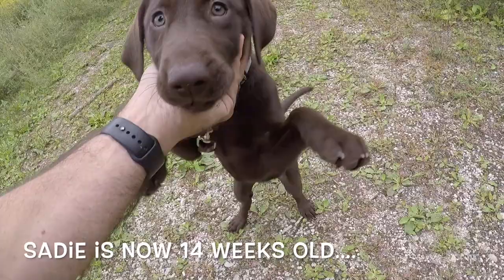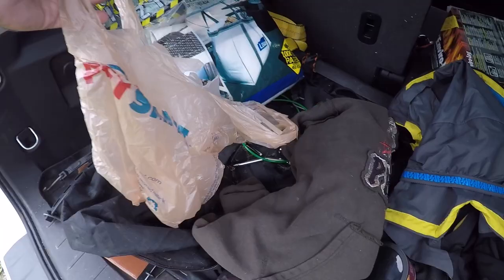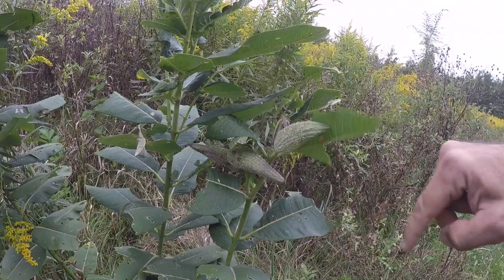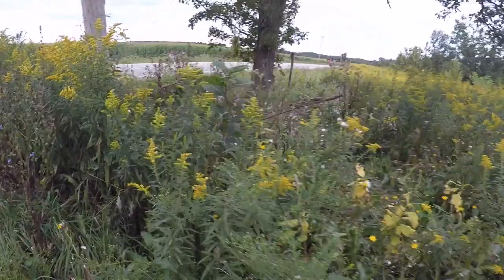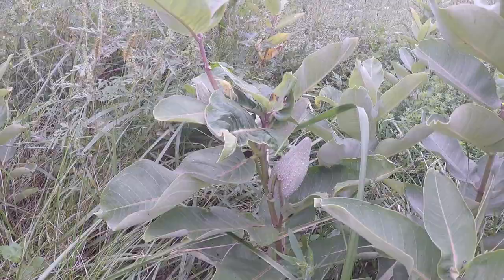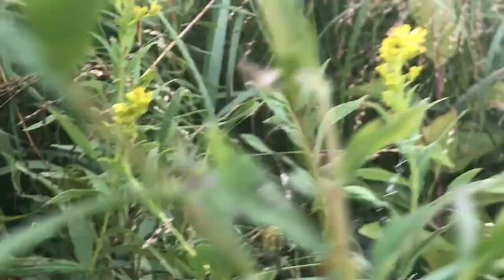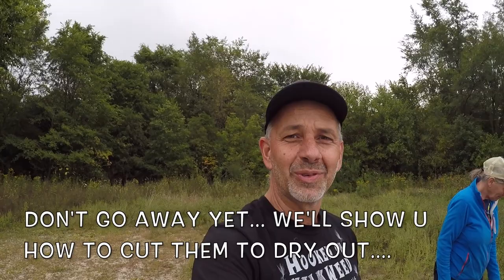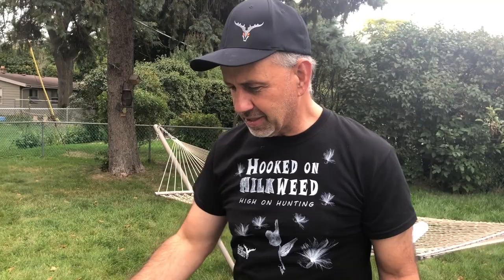MilkWeed Plant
Looking for Milkweed Plants for the upcoming hunting season... come with my wife and I and Sadie our 14 week old Labrador puppy searching for the Milkweed plant. We will show you what the plant looks like, watch us harvest some and get it ready for the upcoming hunting season.. At the end of the video I have attached links to Dan's Video's using Milkweed, check them out.